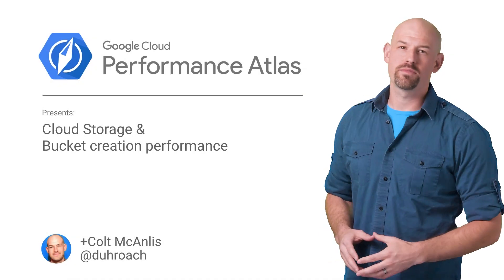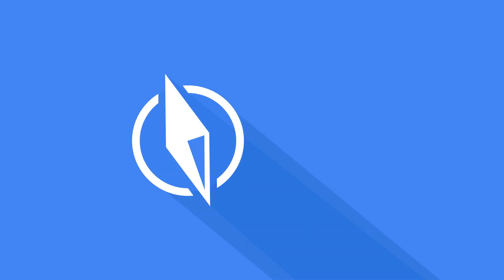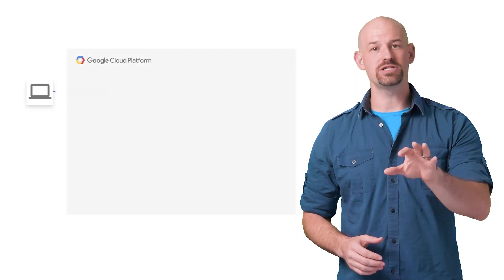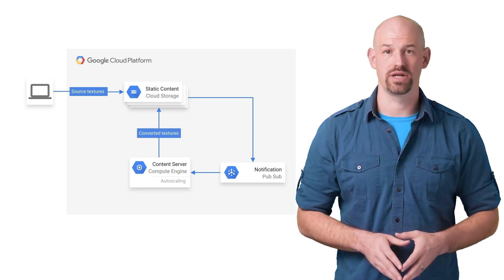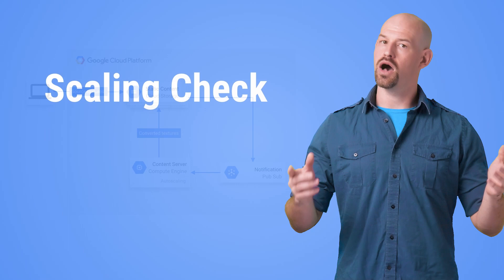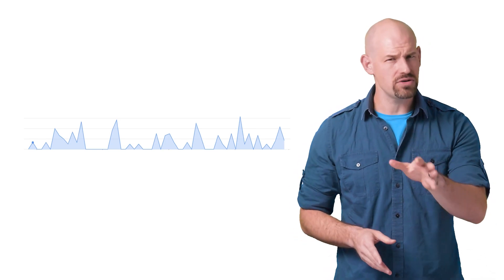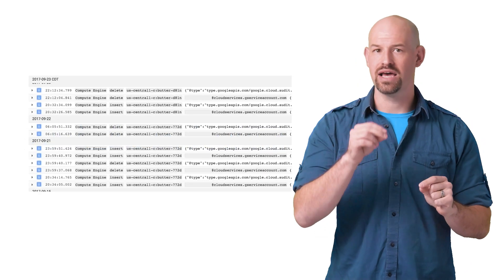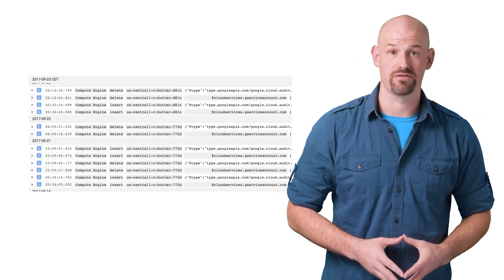The Bucket Creation Bottleneck (Cloud Performance Atlas)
In this episode of Cloud Performance Atlas, Colt McAnlis helps some texture compression gurus solve their bucket creation problems. Will we zip up their performance?